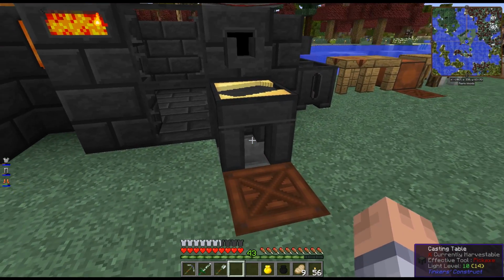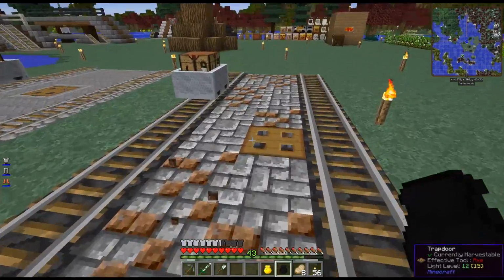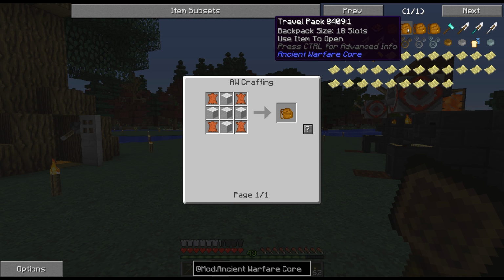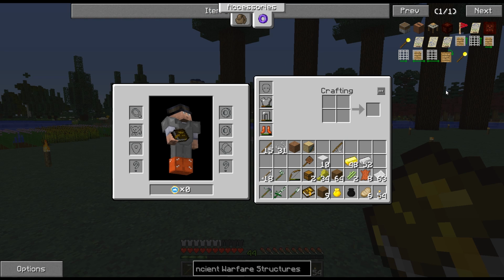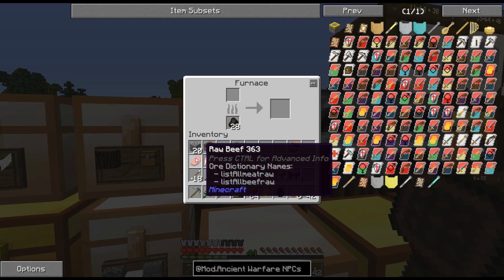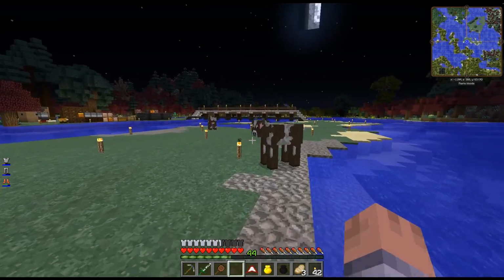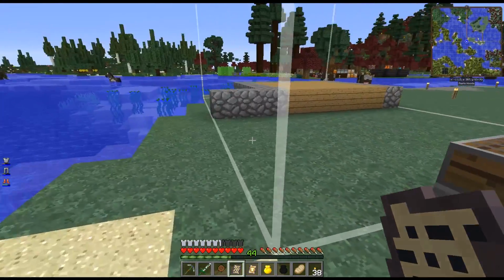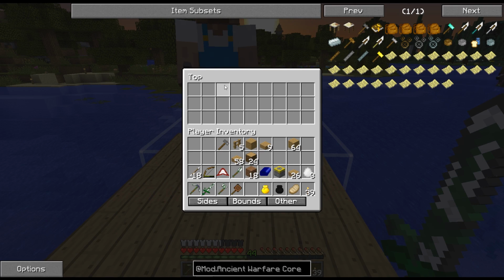Thorgal's Modded Minecraft #2 - Diving in to Ancient Warfare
I got very carried away and this episode turned out to be very long, but I just had too much fun playing with the Ancient Warfare mod and I hope you will enjoy it as well. I promise this will be the last super long episode and I will make sure to keep them a bit shorter in the future.

You can download this modpack with the Curse Launcher Click on "Browse All Modpacks" and search for "Thorgal's Fun Pack".